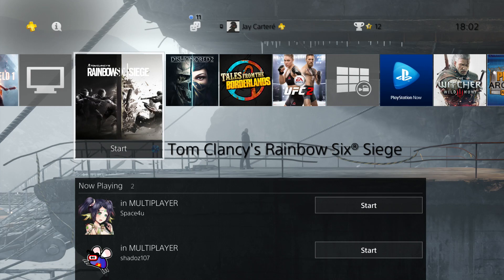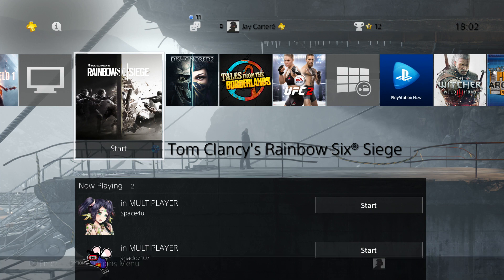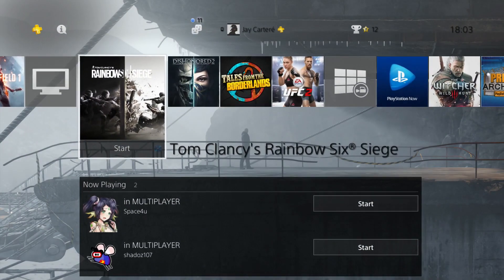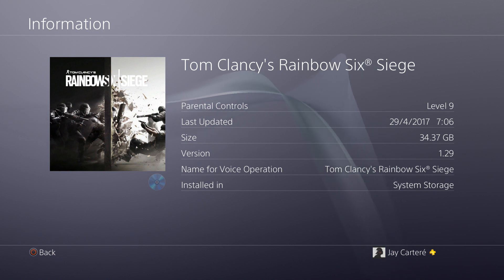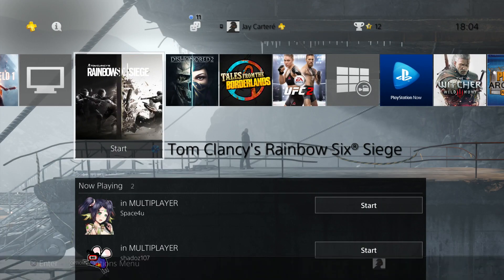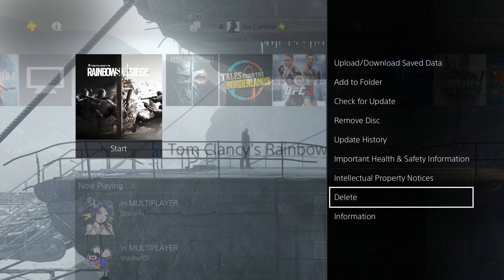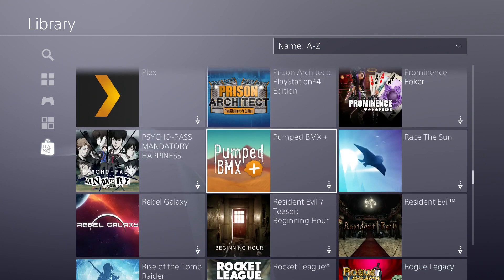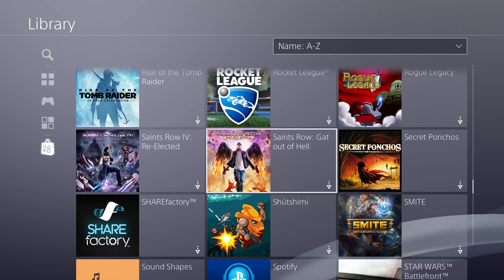Rainbow 6 Siege Tips - How To Fix The Multiplayer Not Working Bug On PS4 - PS4 Multiplayer Fix -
In this video I'll be sharing How To Fix The Multiplayer Not Working Bug On PS4. If you're looking for a Rainbow 6 siege PS4  onlineMultiplayer Fix then this video is for you.

Grow Your Fanbase And Business With These Tools!